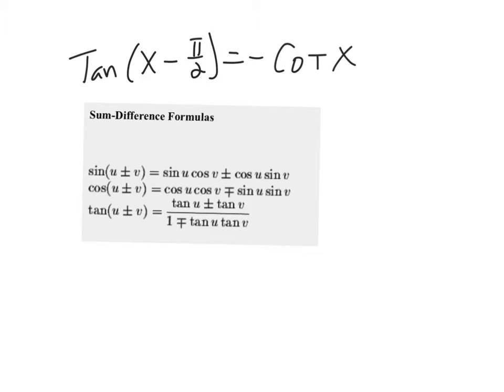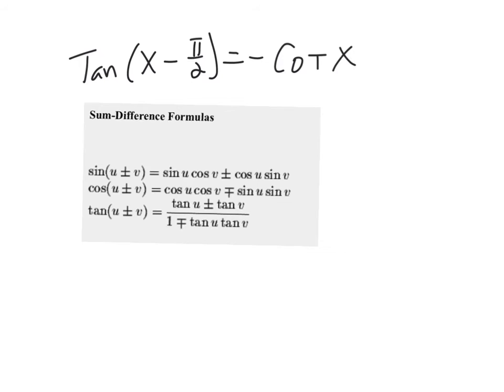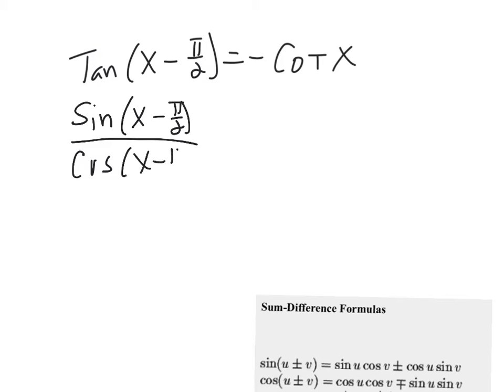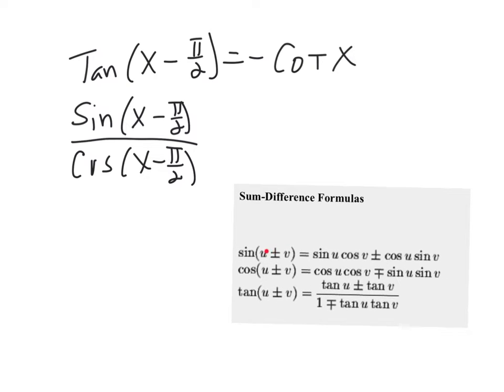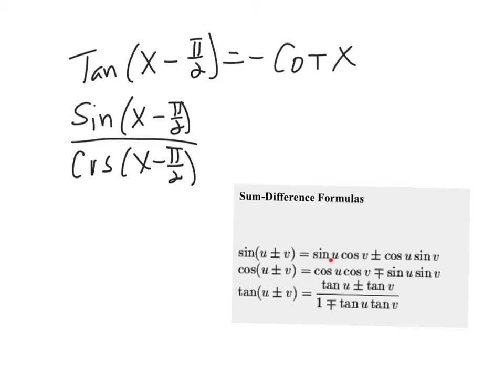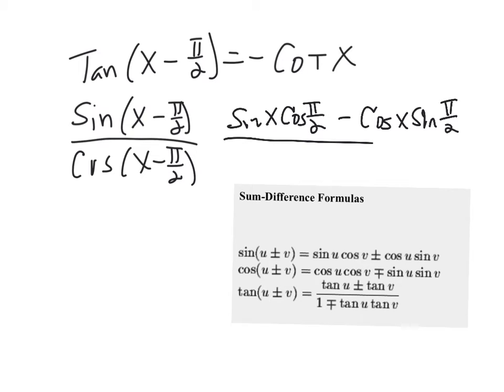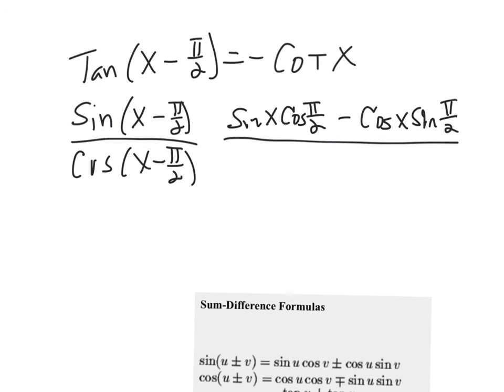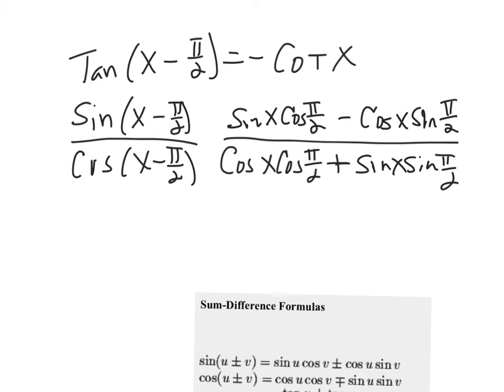Tan(x-pi2)=-cotx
Demana sec 7.3 24